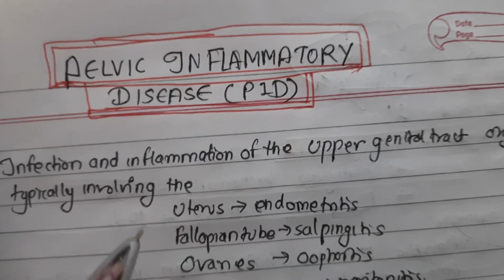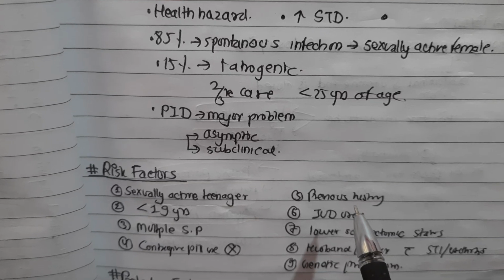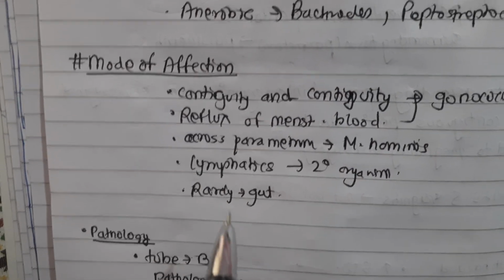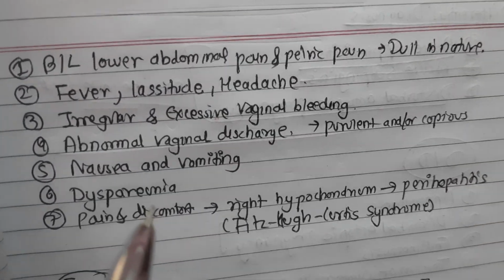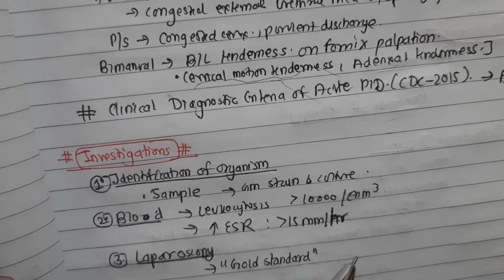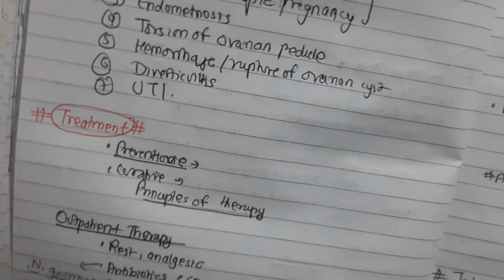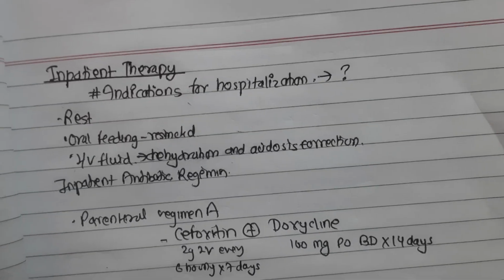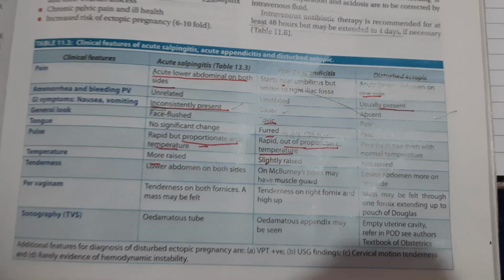Pelvic Inflammatory Disease(PID) | Gynecology andObstetrics Theory Exam Note for MBBS Final year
A comprehensive coverage of Pelvic Inflammatory Disease. Introduction, Epidemiology, Clinical Features, investigation, CDC diagnostic criteria, Differential Diagnosis, Complications,  Treatment